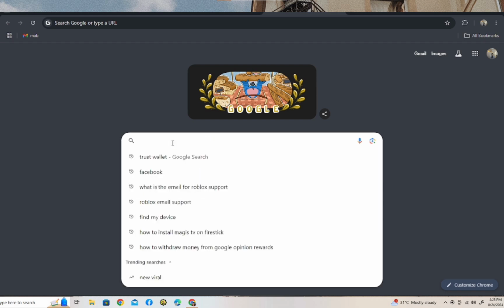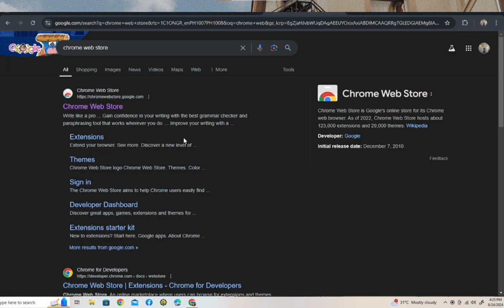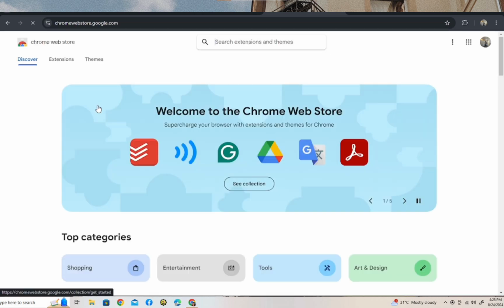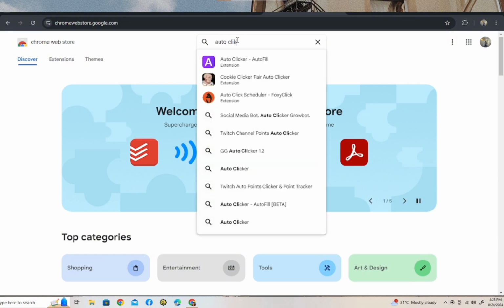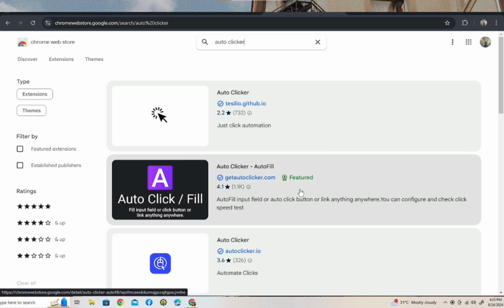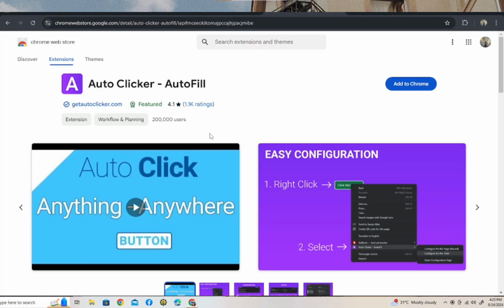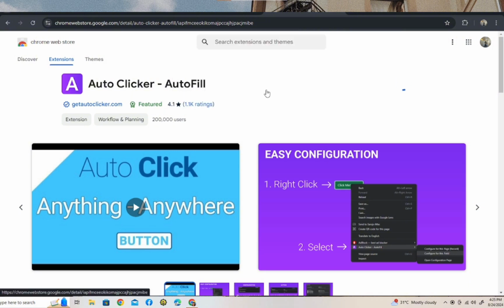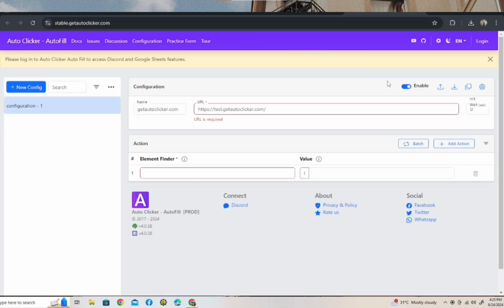How To Get Auto Clicker On Chromebook (Step By Step)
Learn how to get an auto clicker on your Chromebook. In this video, we will guide you through the step-by-step process of downloading and setting up an auto clicker, helping you automate repetitive tasks with ease.